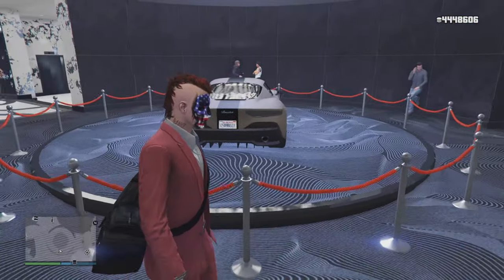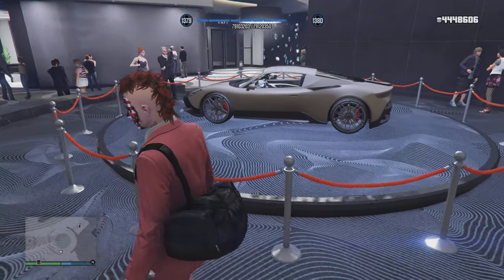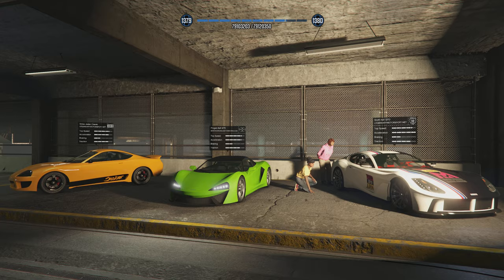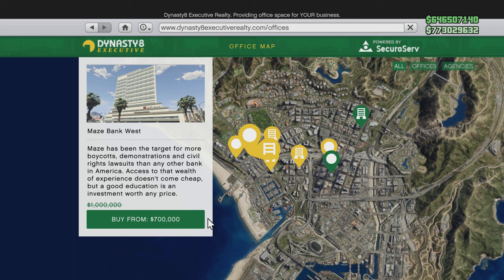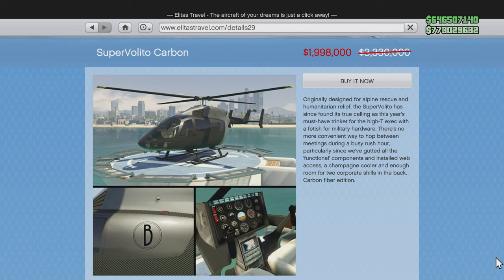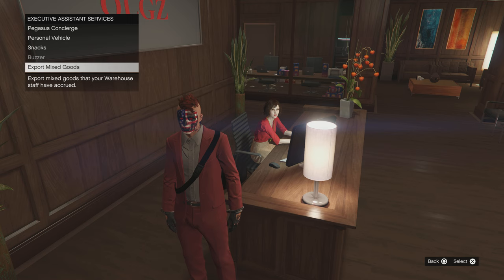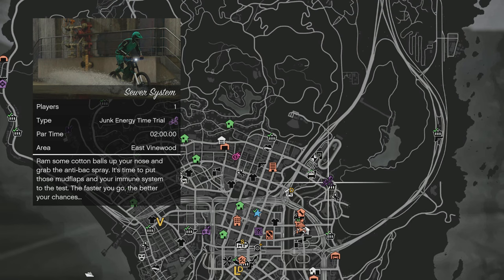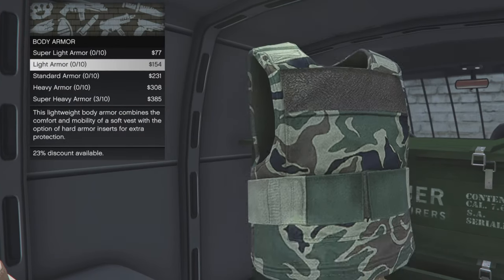GTA ONLINE DOUBLE MONEY WEEKLY UPDATE!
Awesome GTA Online Weekly Update Event!!!